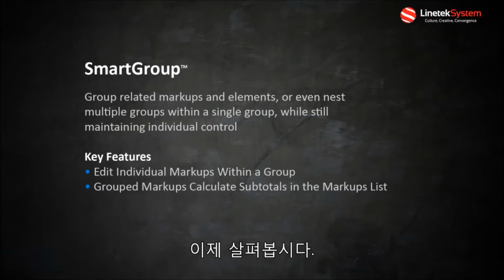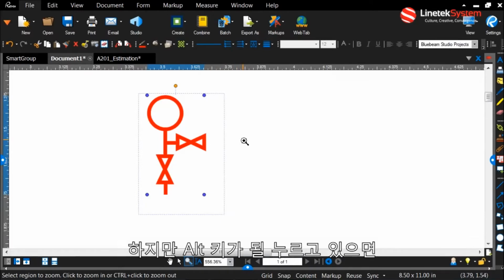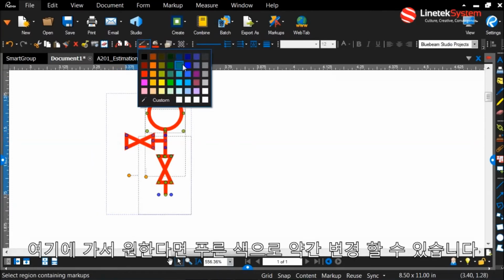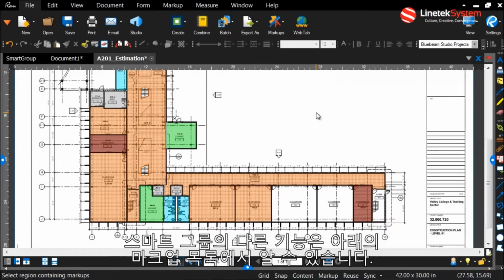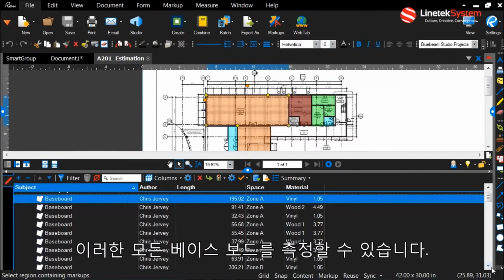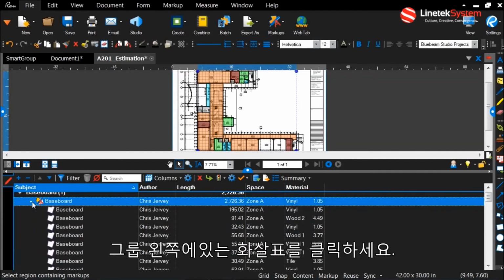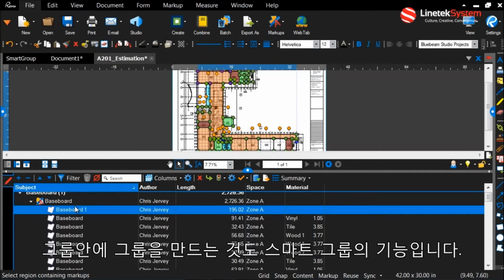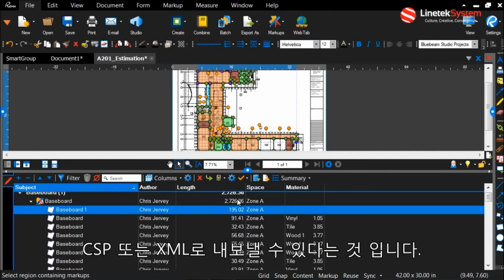Bluebeam Revu SmartGroup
Bluebeam Revu에서는 SmartGroup 기능을 활용하여 원하는 마크업과 요소로 이루어진 그룹을 생성할 수 있으며, 그룹을 해제할 필요 없이 개별 요소의 조정 및 수정 또한 가능합니다.